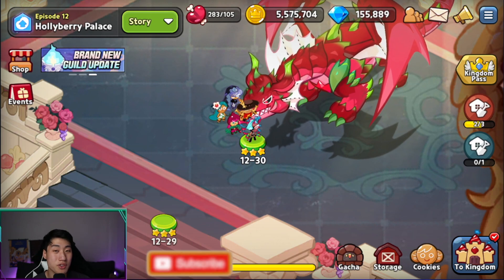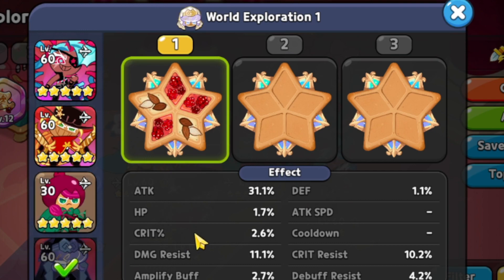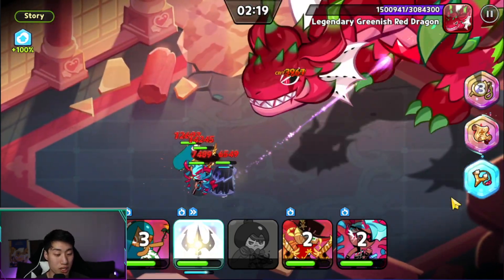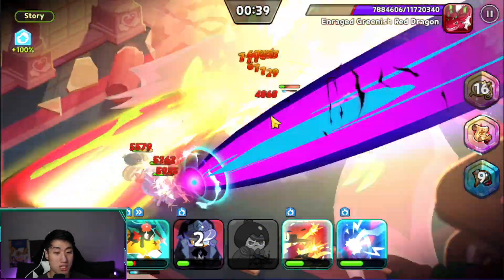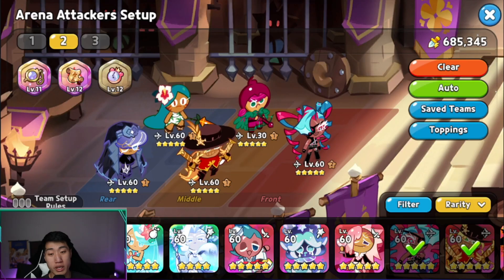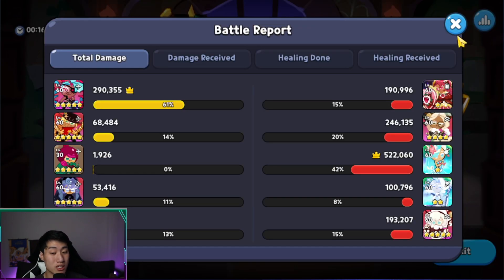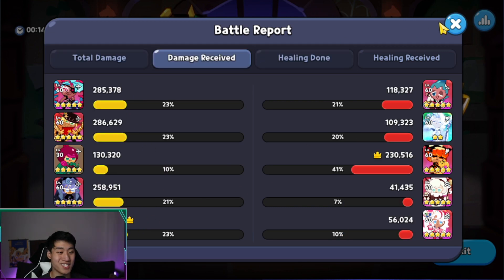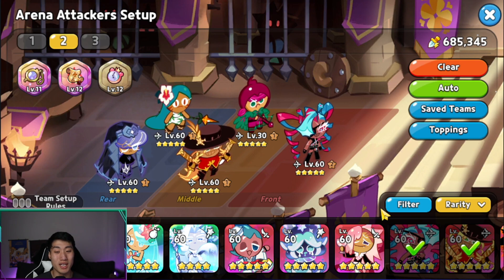I Tried an ALL RANGED TEAM and This Happened... | Cookie Run Kingdom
Hey guys! HyRoolLegend once again here and this time around we are going to be trying out a full RANGEDONLY team for Cookie Run Kingdom inside of the arena as well as the world exploration against the dragon in 12-30. This was absolutely a troll build and not recommended to be tried by anyone else if you value your trophies inside of the arena. This was purely for fun and to show you guys what a full ranged team is capable of inside of this game. Hope you guys enjoy!